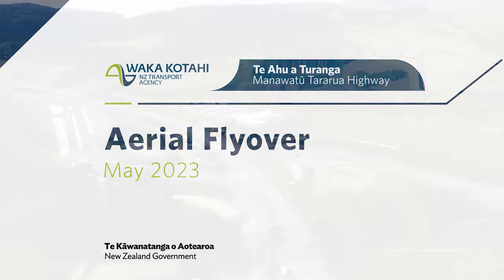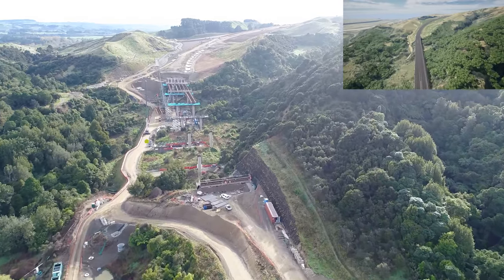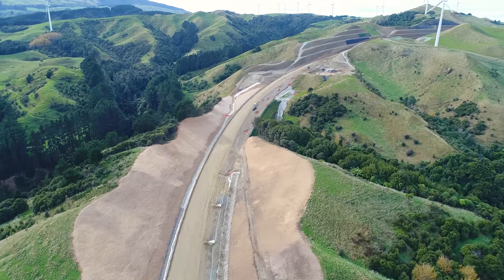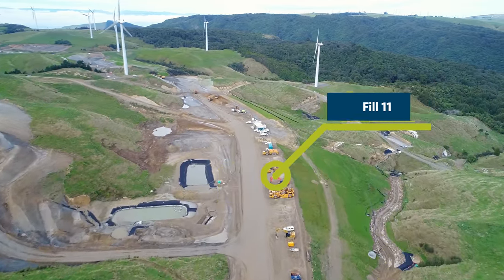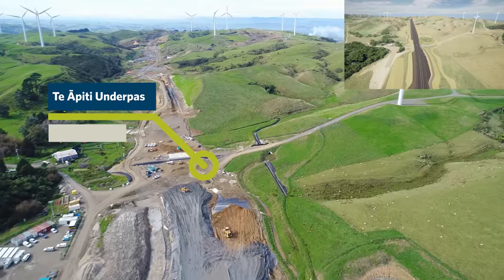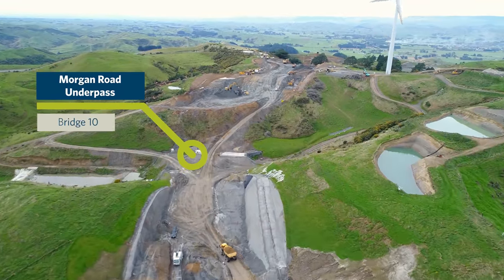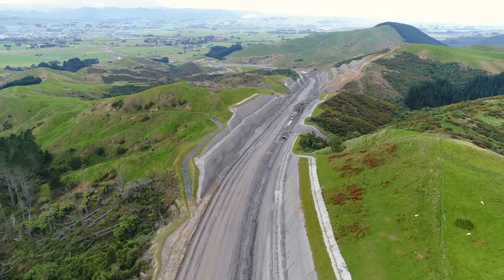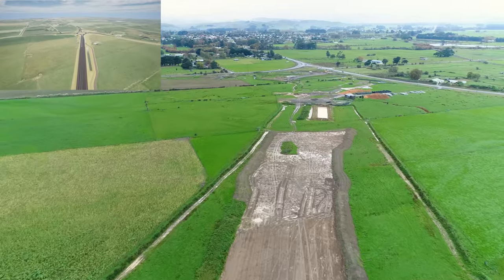Te Ahu a Turanga: Manawatū Tararua Highway — May 2023 flyover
Have a look at the latest progress on the highway. There’s been some big changes since the last flyover in March. With earthworks now completed in many areas, the road is really starting to take shape. Huge progress is also being made on our major bridges – you can now see 18 beams in place on the Eco-Viaduct, while the middle pier at Parahaki Bridge is now complete. Zone 2 & 3 manager Geoff Nijhuis provides the commentary for this flight.